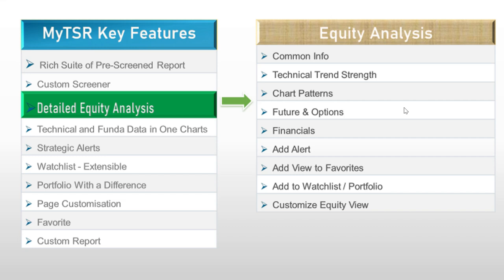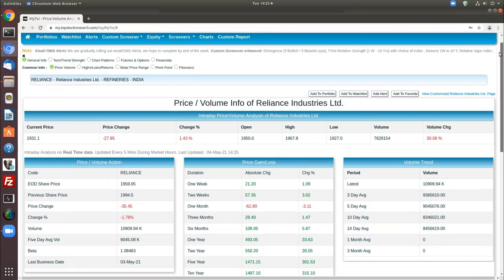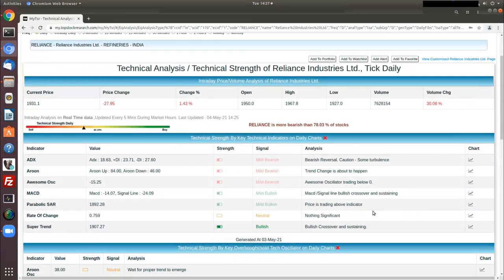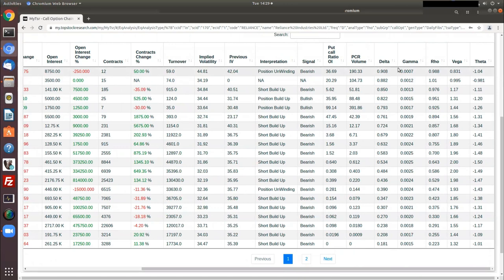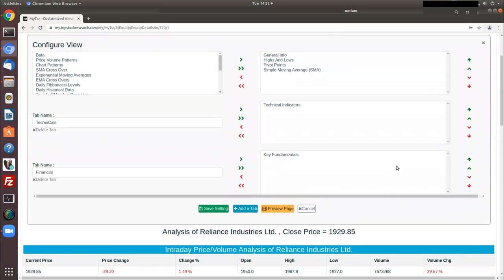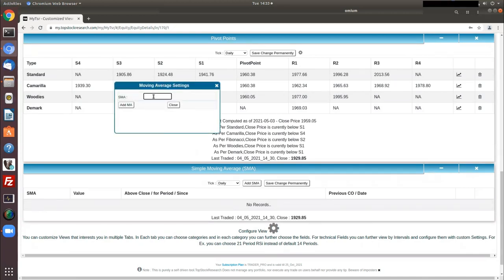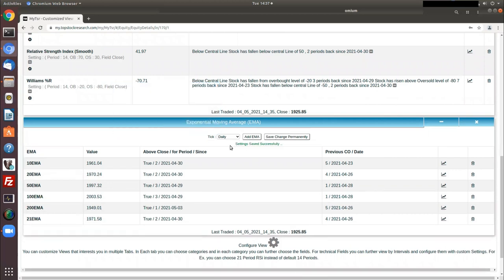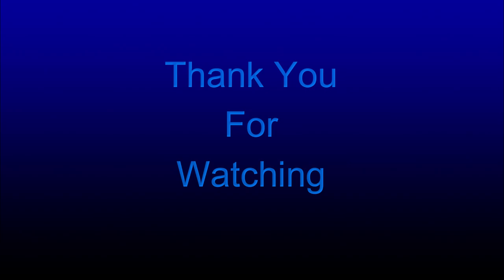MyTSR Overview Part 3 - Pre-Screened - Equity Analysis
In this video we cover Highlights of MyTSR (my.TopStockResearch.com) , a state of the art technical analysis tool for Indian Stock. Emphasis of this Video is on Equity Analysis in MyTSR